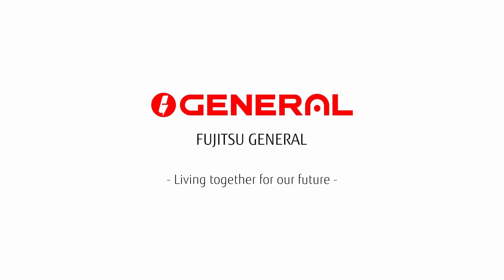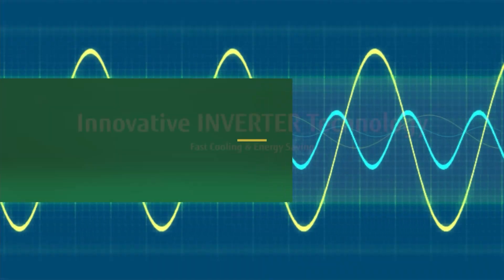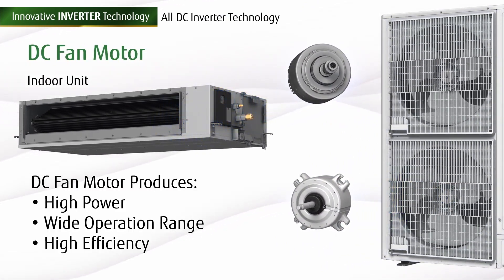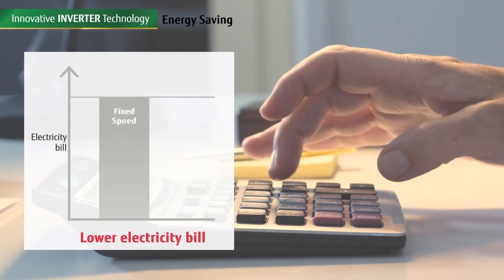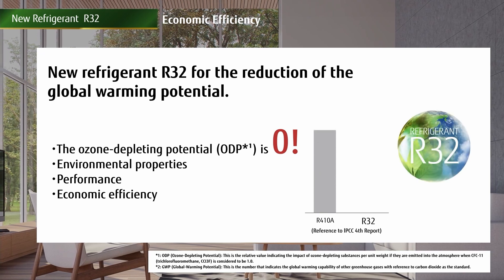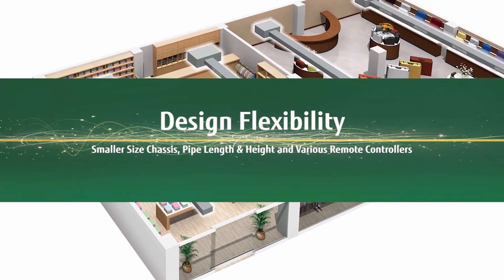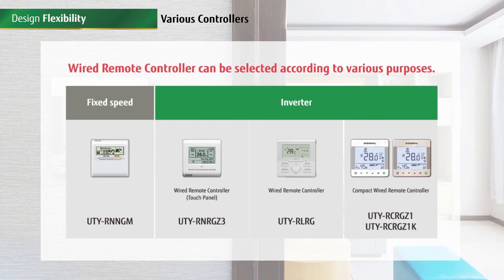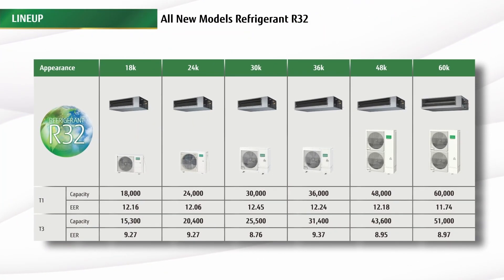Split Cooling Inverter Duct Model Features | Middle East & Africa | FUJITSU GENERAL